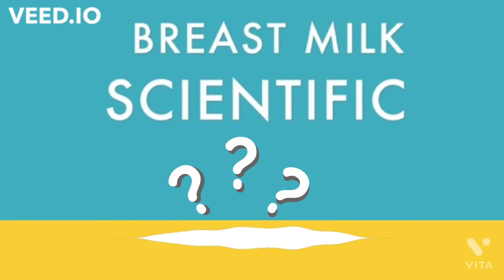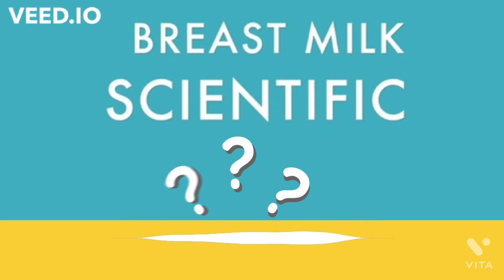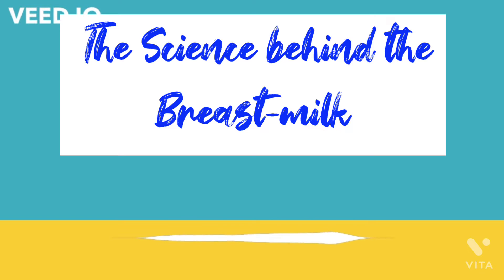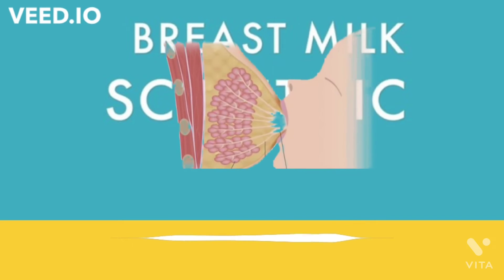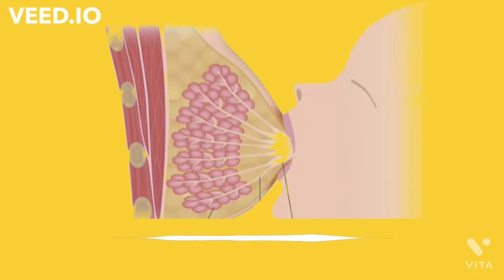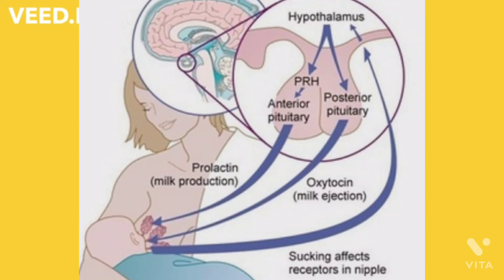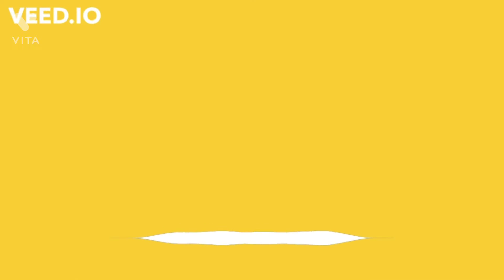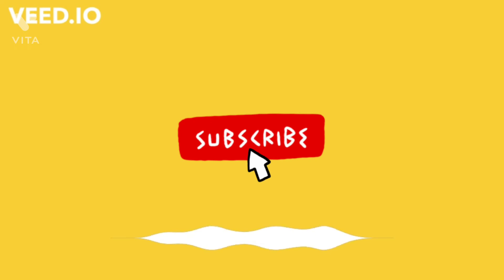The Science behind the Breast-milk